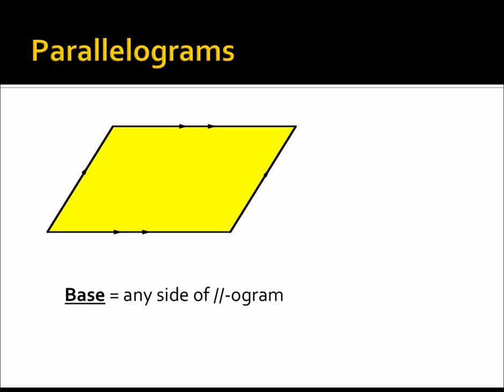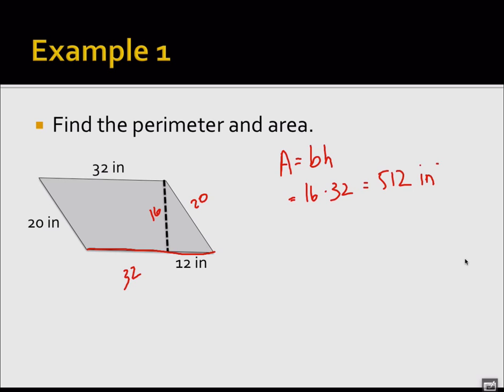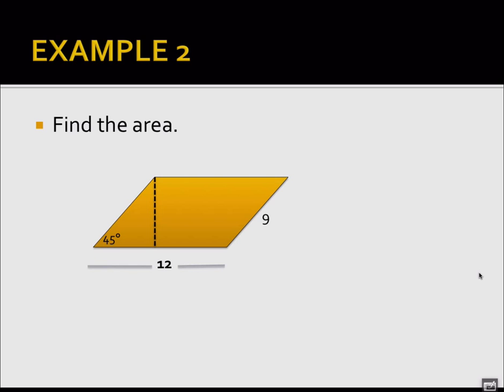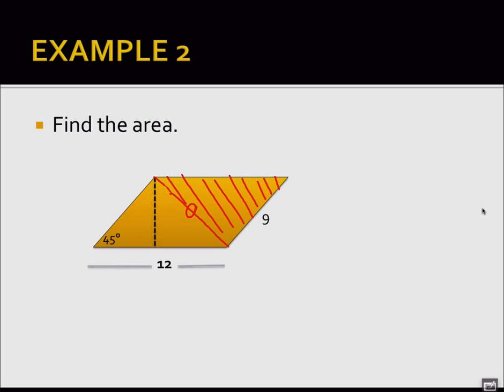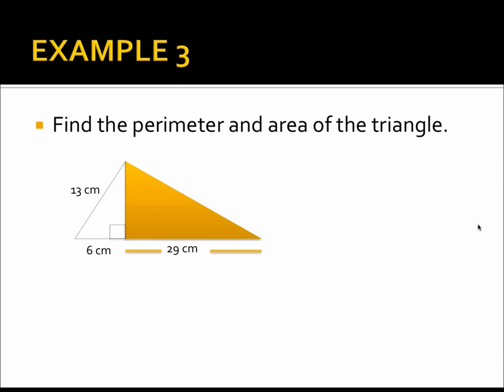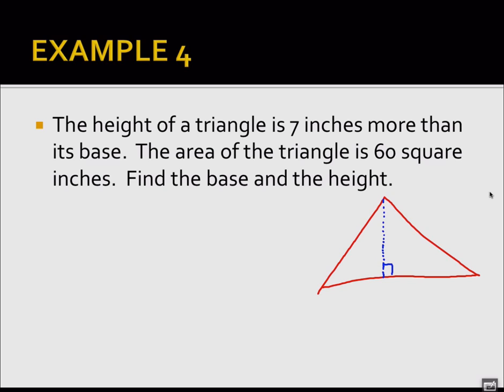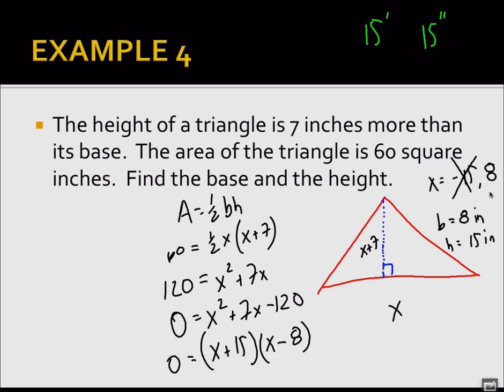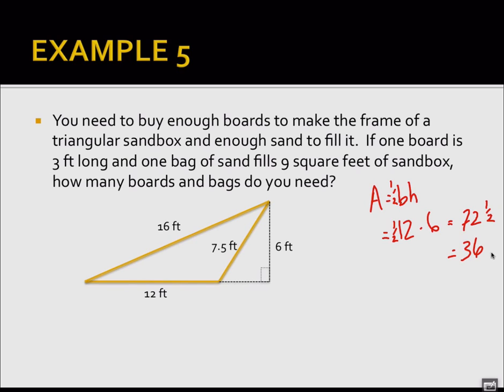Geometry: Area of a Parallelogram & Triangle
Area of a Parallelogram & Triangle